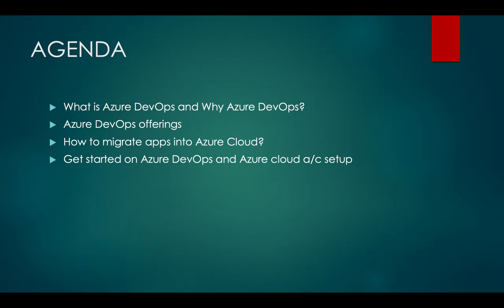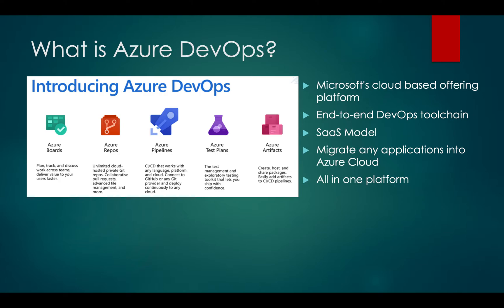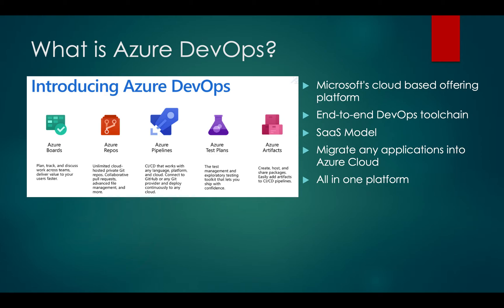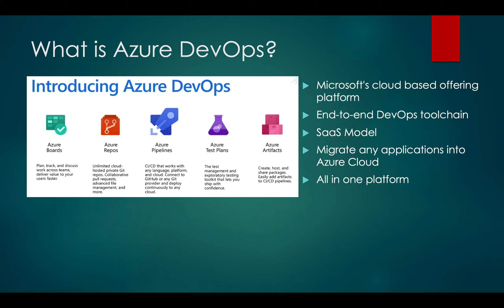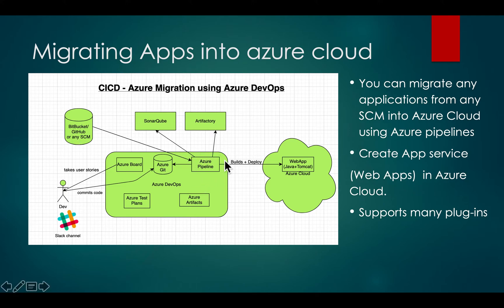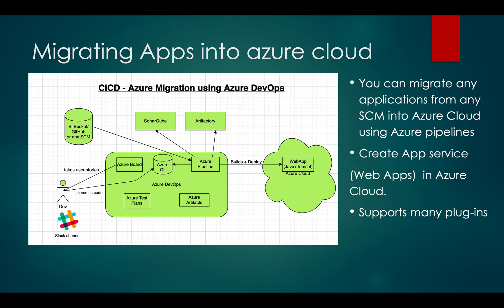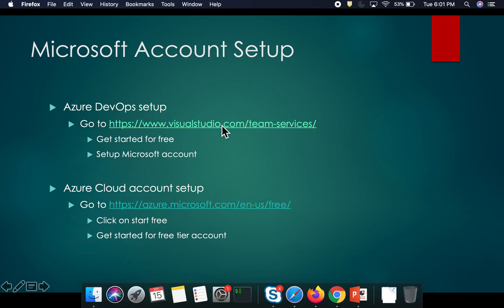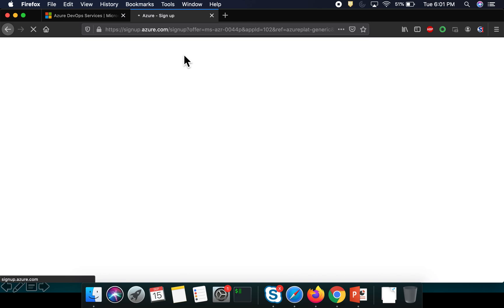What is Azure DevOps | Azure DevOps Tutorial For Beginners | Kickstart Azure DevOps Career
In this beginner-friendly video, you’ll learn what Azure DevOps is, why it’s widely used by companies, and how you can start your career with Azure DevOps using Microsoft’s cloud-based tools.

Topics Covered:
Introduction to Azure DevOps and its purpose
Overview of the 5 core services: Boards, Repos, Pipelines, Test Plans, and Artifacts
How Azure DevOps supports end-to-end CI/CD workflows
Steps to migrate your applications into Azure Cloud

How to get started with a free Azure DevOps account
Azure DevOps (previously known as VSTS) is Microsoft's cloud based offering for any technology stack, any platform to turn ideas into a product. You can migrate any applications into Azure by building pipelines in Azure DevOps.
Let us quickly see what are the services provided by Azure DevOps.
You’re going to learn what Azure DevOps is, why companies are using Azure DevOps, what are the different service offerings from Azure DevOps, and how you can migrate applications into Azure Cloud using Azure DevOps.

Azure DevOps provides five different services:
Azure Boards – project management similar to Jira or Rally
Azure Repos – source code management
Azure Pipelines – CI/CD automation
Azure Test Plans – testing and QA management
Azure Artifacts – binary storage similar to Nexus or Artifactory

You can migrate applications from Bitbucket, GitHub, or other repositories into Azure Cloud using Azure Pipelines. Azure DevOps also supports integrations with tools like SonarQube, Slack, and Artifactory.